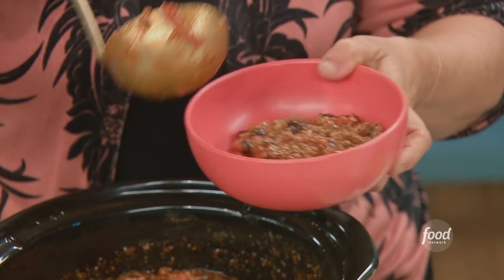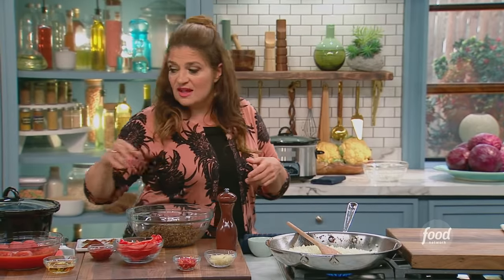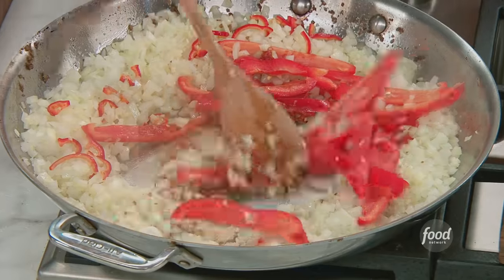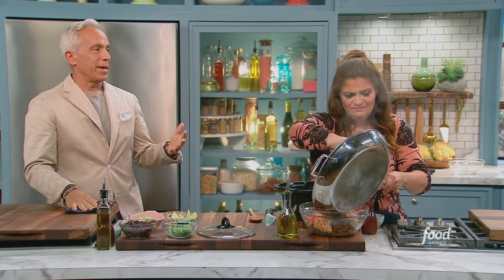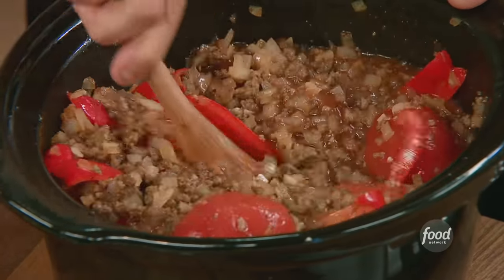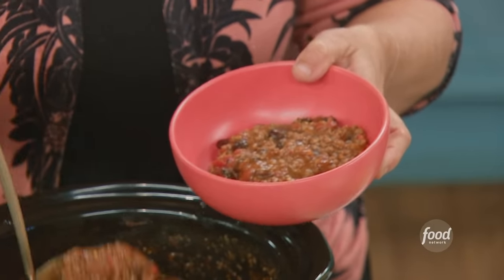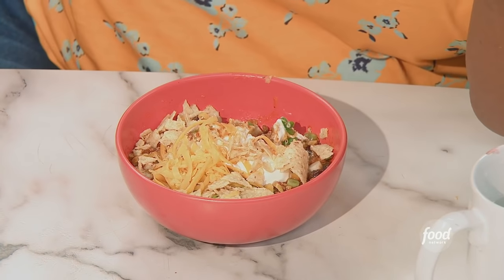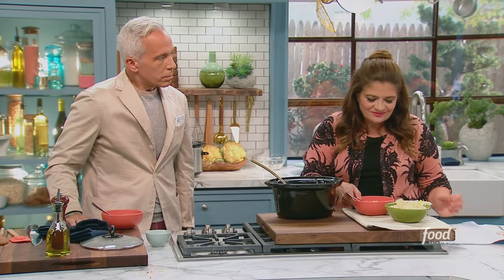Alex Guarnaschelli's Slow-Cooker Chili | The Kitchen | Food Network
Alex gets the most flavor out of this ultimate comfort food by browning her chili ingredients on the stovetop before moving everything to the slow cooker!

Slow Cooker Chili
RECIPE COURTESY OF ALEX GUARNASCHELLI
Level: Easy
Total: 8 hr
Active: 40 min
Yield: 6 to 8 servings

Ingredients

3 tablespoons canola oil
2 pounds ground beef chuck, broken apart
Kosher salt
2 medium yellow onions, finely chopped
8 medium cloves garlic, minced
1 Fresno chile, halved, seeded, cut into 1/2 inch slices
1 red bell pepper, halved, seeded, cut into 1/2 inch slices
3 tablespoons tomato paste
1 (28 ounce) can whole, peeled tomatoes
2 tablespoons chili powder
1 bay leaf
1/2 teaspoon ground cumin
1/2 teaspoon allspice
2 teaspoons red pepper flakes
2 tablespoons apple cider vinegar
1 (15.5 ounce) can black beans, drained and rinsed

Optional garnishes:

Shredded cheddar
Sour cream
Sliced avocado
Thinly sliced scallions
Lime wedges
Tortilla chips

Directions

Special equipment: a slow cooker

Brown the meat: In a large saute pan heat 1 tablespoon of the oil over medium heat. When the oil begins to smoke lightly, add the beef and season with salt. Cook over medium heat, stirring with a wooden spoon, until the meat browns, about 5 minutes. Transfer beef to a large mixing bowl.

Brown the vegetables: In the same pan, stir in the onions and the remaining oil. Add the garlic, chiles, bell pepper, tomato paste, and a generous pinch of salt. Cook until the vegetables start to brown, about 5 minutes.

Cook the chili: While the vegetables are cooking, to the slow cooker add the tomatoes, chili powder, bay leaf, cumin, allspice, red pepper flakes, and 2 cups of water; stir to combine. Add the vegetables to the bowl of meat and stir to combine, then add to the slow cooker. Stir in the vinegar. Cover and set the cooker to low; cook for about 8 hours. Check after a couple of hours. Stir and taste for seasoning. Thirty minutes or so before serving, turn the slow cooker to high and stir in the black beans and cook for an additional 30 minutes.

Serve: Allow it to "rest" for about 15 minutes before serving. Stir in the scallions. Taste for seasoning. Serve with any or all of the following: cheddar, sour cream, avocado, scallions, lime wedges, and tortilla chips.